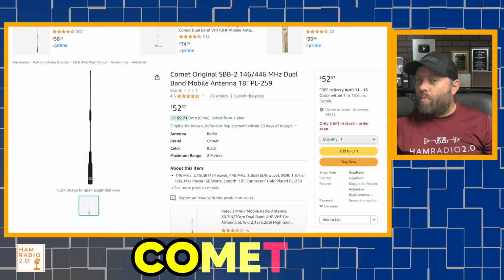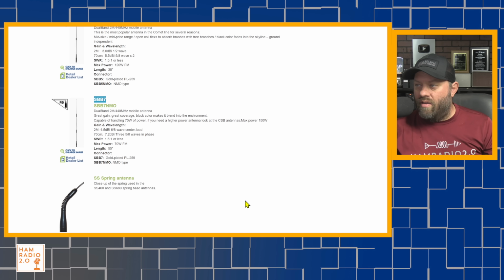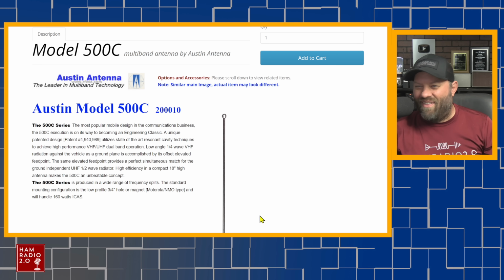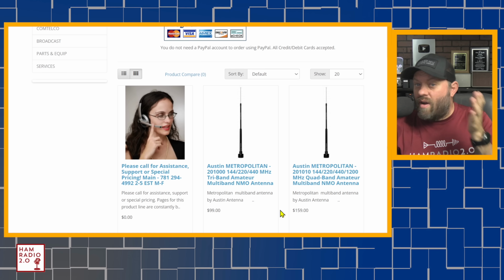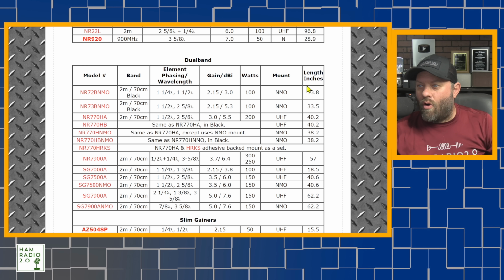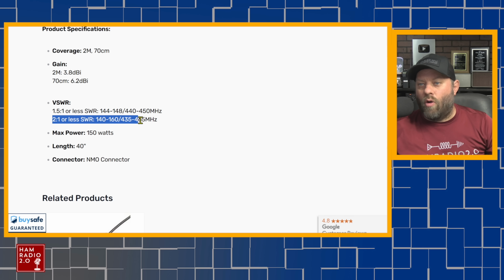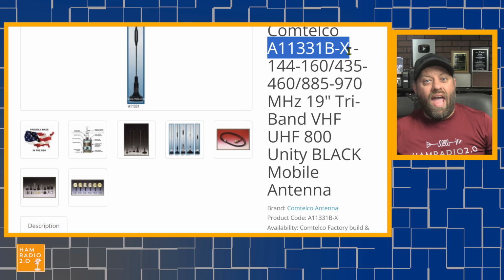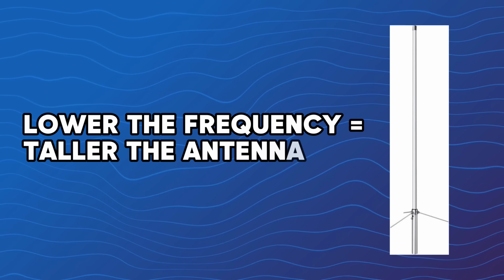Best Ham Radio Antenna for VEHICLE 2024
Best Mobile Antenna for VHF/UHF in your vehicle for 2024 - Best mobile Ham Radio antenna for  your car.  Here is my list: